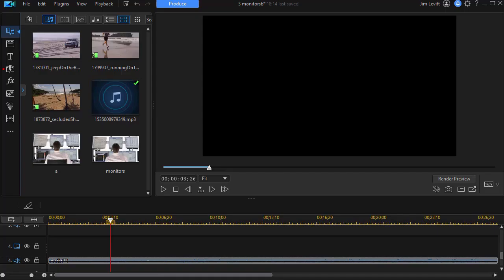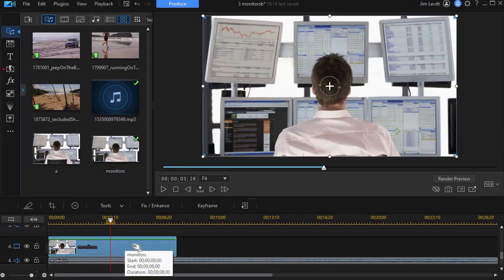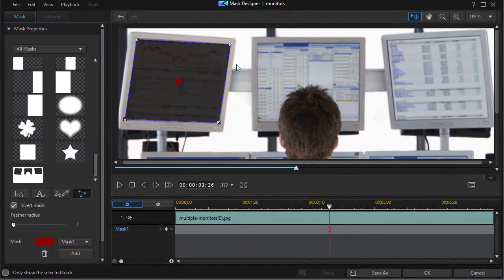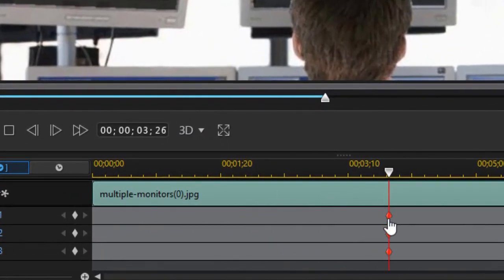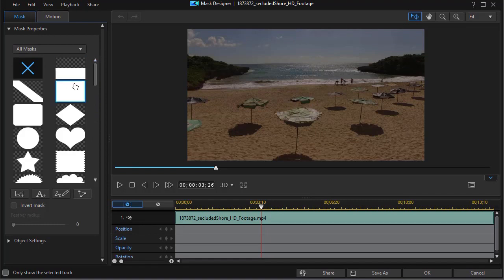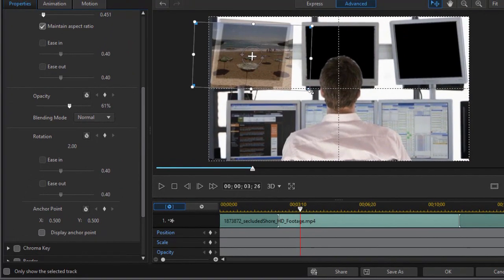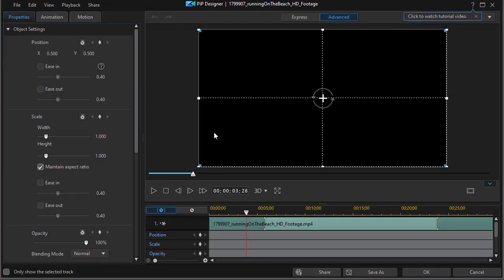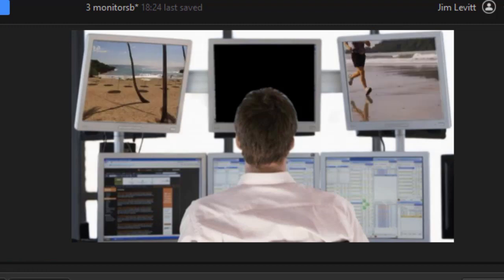PowerDirector - Placing your own content on video screens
You can take your own video content and make it look like it is playing on one or more video screens, whether it is a computer screen or television. In this tutorial we show you how to put a different video on the screen of three monitors at the same time.